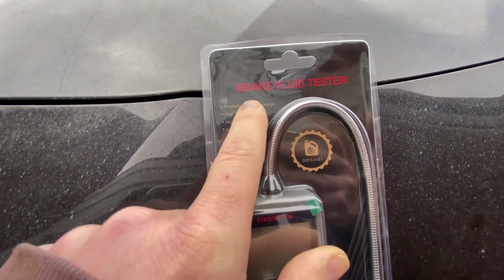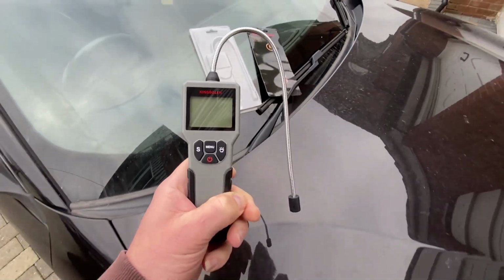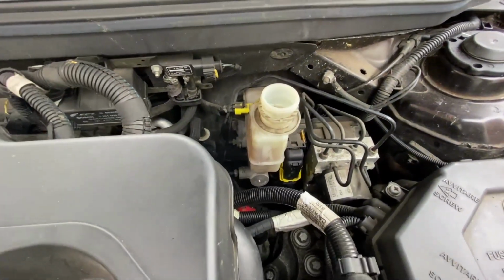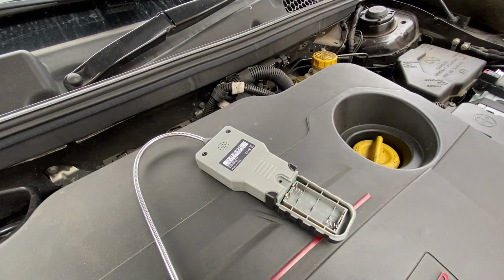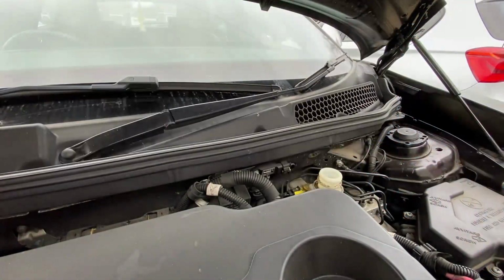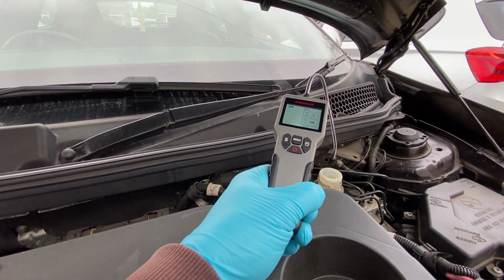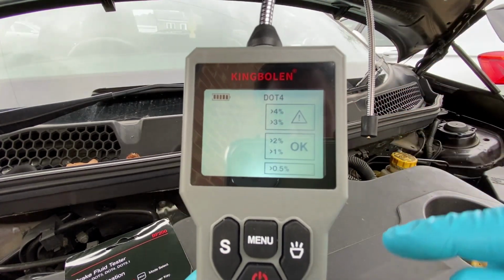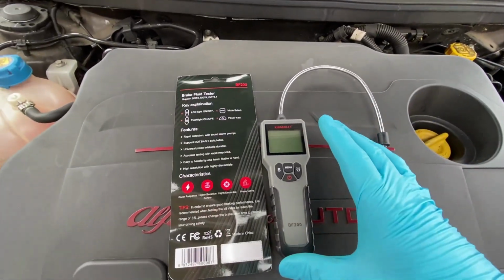Testing Brake Fluid with the Kingbolen BF200 on the Alfa. Is it any good?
In this Alfa Romeo Giulietta Veloce video I look at how to/do you/I use the Kingbolen BF200 Brake Fluid Tester and what does it do? Is it any good and should you buy one? Link to product -

Battery replacement, Trunk/Boot Wiring Looms, Air/Cabin Pollen Filter, MAF Mass Air Flow Sensor Fix Cleaning tuning, PCV valve, Fuel/Gas Filter, Steering Fault Codes Fixed, Passenger Airbag Light, Electric Windows, Drop Links, Brake Discs, Pads, Fluid Flush, Springs, MOT Preparation 2.0 JTDM 170
Guardo come / usi il tester per liquido dei freni Kingbolen BF200 e cosa fa? Va bene e dovresti comprarne uno? Sostituzione batteria, Cablaggio bagagliaio/bagagliaio, Filtro antipolline aria/abitacolo, Filtro carburante/gas, Alzacristalli elettrici, Tiranti di caduta, Dischi freno, Pastiglie, Lavaggio fluido, Molle
Patrzę, jak / ty / ja korzystasz z testera płynu hamulcowego Kingbolen BF200 i co on robi? Czy jest dobry i czy warto go kupić? Wymiana akumulatora, wiązka przewodów bagażnika/bagażnika, filtr przeciwpyłkowy powietrza/kabiny, filtr paliwa/gazu, elektryczne szyby, linki opuszczające, tarcze hamulcowe, klocki, płyn do płukania, sprężyny
Je regarde comment/utilises-tu/j'utilise le testeur de liquide de frein Kingbolen BF200 et que fait-il ? Est-ce que c'est bon et devriez-vous en acheter un? Remplacement de la batterie, faisceaux de câbles de coffre/coffre, filtre à pollen d'air/habitacle, filtre à carburant/essence, vitres électriques, liens de chute, disques de frein, plaquettes, rinçage liquide, resorts
Ik kijk naar hoe/gebruik jij/ik de Kingbolen BF200 remvloeistoftester en wat doet hij? Is het goed en moet je er een kopen? Accu vervangen, Kabelboom voor kofferbak/kofferruimte, Pollenfilter lucht/cabine, Brandstof-/gasfilter, Elektrische ramen, Droplinks, Remschijven, Remblokken, Fluid Flush, Veren
Ich schaue mir an, wie/benutzen Sie/ich den Kingbolen BF200 Bremsflüssigkeitstester und was macht er? Ist es gut und sollte man es kaufen? Batteriewechsel, Kofferraum-/Kofferraum-Kabelbäume, Luft-/Innenraum-Pollenfilter, Kraftstoff-/Gasfilter, elektrische Fensterheber, Drop Links, Bremsscheiben, Beläge, Flüssigkeitsspülung, Federn
Exetázo pós/chrisimopoió/chrisimopoió ton elenktí ygrón frénon Kingbolen BF200 kai ti kánei? Eínai kaló kai prépei na agorásete éna? Antikatástasi batarías, argaleioí kalodíosis portmpankáz/bótas, Fíltro gýris aéra/kampínas, fíltro kafsímou/aeríou, ilektriká paráthyra, sýndesmoi ptósis, dískoi frénon, takákia, ékplysi ygroú, elatíria
Miro cómo/usted/yo uso el probador de líquido de frenos Kingbolen BF200 y qué hace. ¿Es bueno y deberías comprar uno? Reemplazo de la batería, mazos de cables del maletero/maletero, filtro de polen de aire/cabina, filtro de combustible/gas, elevalunas eléctricos, eslabones de caída, discos de freno, pastillas, descarga de líquido, resortes
Eu vejo como/você/eu uso o testador de fluido de freio Kingbolen BF200 e o que ele faz? É bom e você deve comprar um? Substituição da bateria, cablagens do porta-malas/boot, filtro de pólen de ar/cabine, filtro de combustível/gás, vidros elétricos, elos de queda, discos de freio, pastilhas, descarga de fluido, molas
Jag tittar på hur man/använder du/Jag Kingbolen BF200 bromsvätsketestare och vad gör den? Är det bra och ska man köpa en? Batteribyte, Trunk/Boot Wiring Looms, Air/Cbin Pollen Filter, Bränsle/Gasfilter, Elfönster, Drop Links, Bromsskivor, Kuddar, Fluid Flush, Fjädrar
Katson, kuinka käytät/ käytätkö/minä käytän Kingbolen BF200 jarrunestetesteriä ja mitä se tekee? Onko se hyvä ja kannattaako ostaa? Akun vaihto, tavaratilan/tavaratilan johdotuskourut, ilman-/ohjaamon siitepölysuodatin, polttoaine-/kaasusuodatin, sähköikkunat, pudotuslenkit, jarrulevyt, tyynyt, nestehuuhtelu, jouset
Jeg ser på hvordan/bruker du/jeg Kingbolen BF200 bremsevæsketester og hva gjør den? Er den god og bør du kjøpe en? Batteribytte, bagasjerom/støvelledningsvev, luft/hyttepollenfilter, drivstoff/gassfilter, elektriske vinduer, fallkoblinger, bremseskiver, klosser, væskespyling, fjærer
Mă uit la cum/utilizați/utilizați testerul de lichid de frână Kingbolen BF200 și ce face acesta? Este bun și ar trebui să cumperi unul? Înlocuire baterie, cablare portbagaj/portbagaje, filtru de polen de aer/cabină, filtru de combustibil/gaz, geamuri electrice, legături, discuri de frână, plăcuțe, spălare cu lichid, arcuri